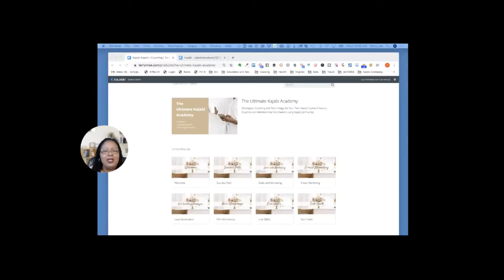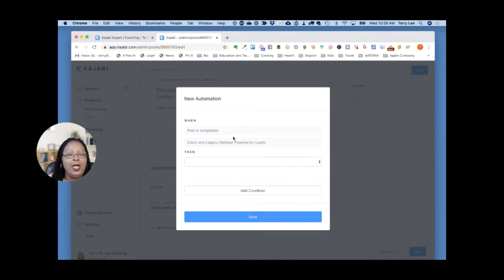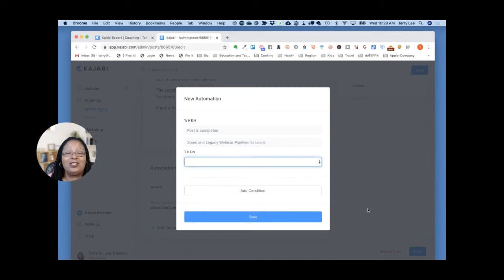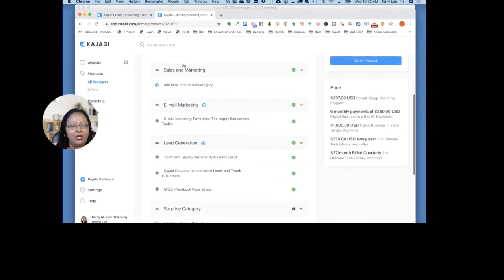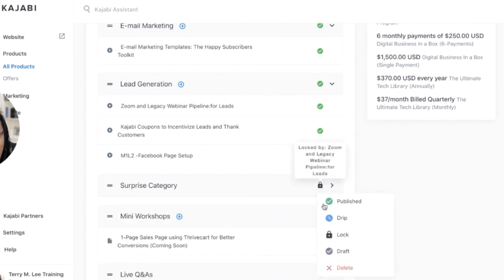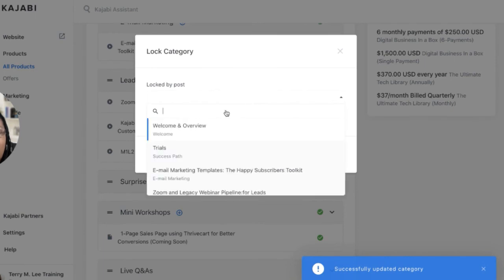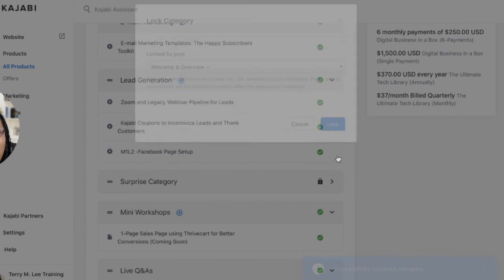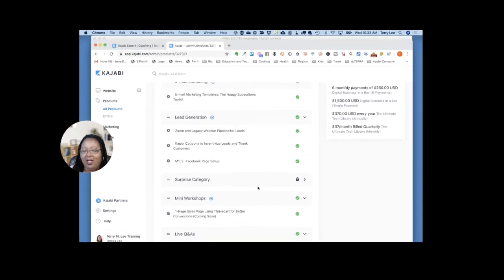Kajabi Tutorial: Increase Engagement and Completions in Courses and Membership Sites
In Kajabi, tips to improve engagement and completions in your course and membership sites.

Have more questions?